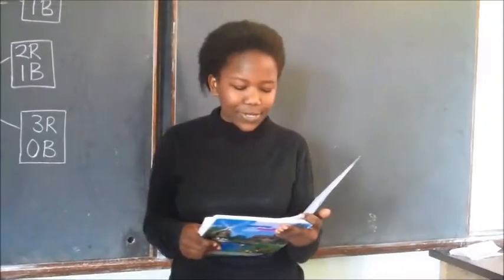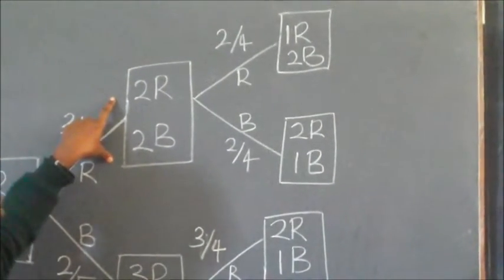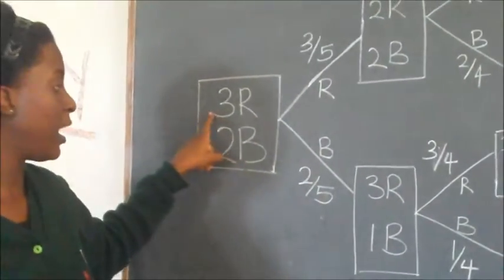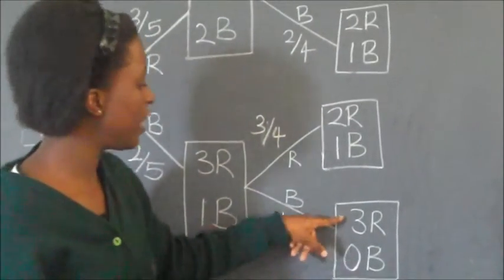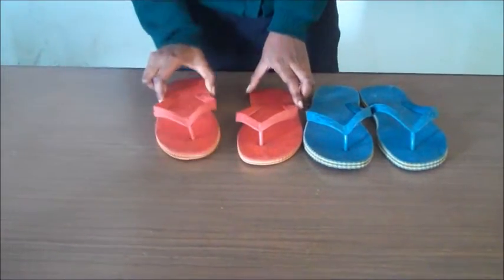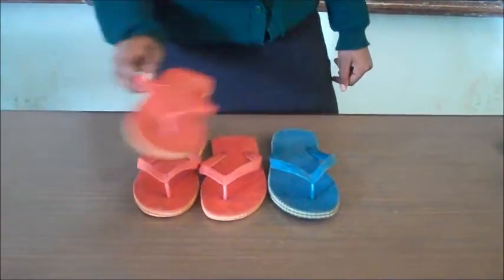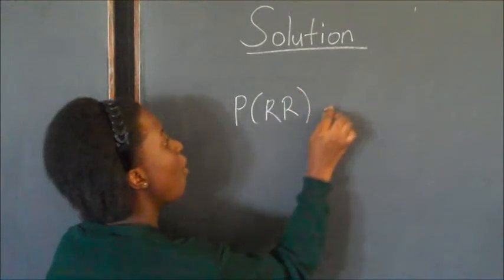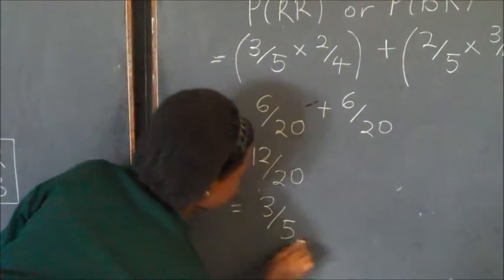Developing a tree diagram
A students' approach to use of tree diagrams in probability